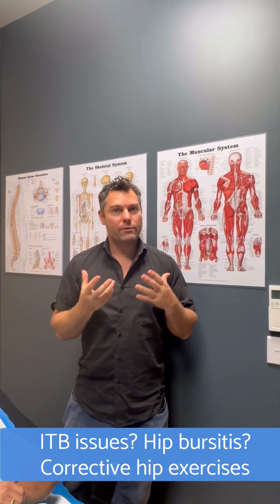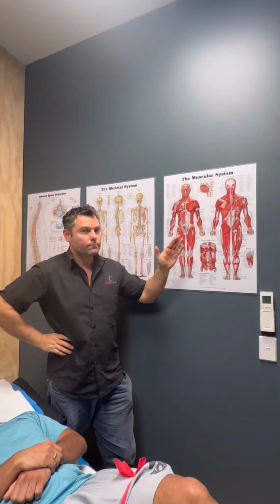ITB issues? Hip bursitis? Corrective hip exercises